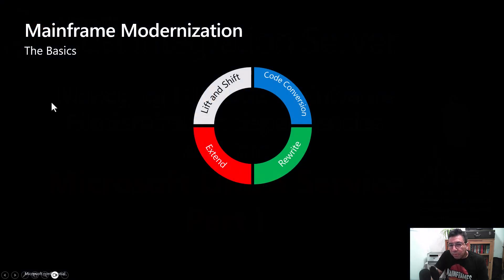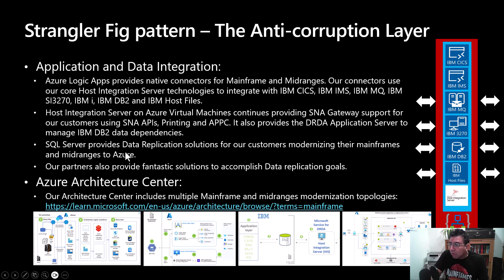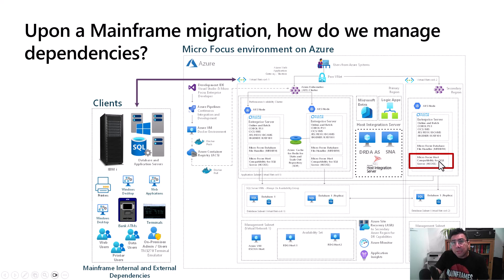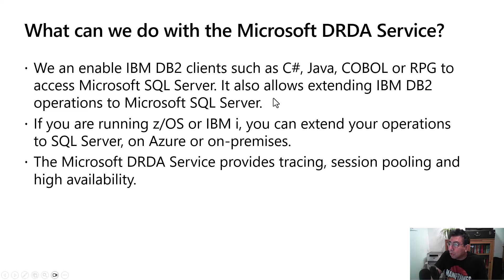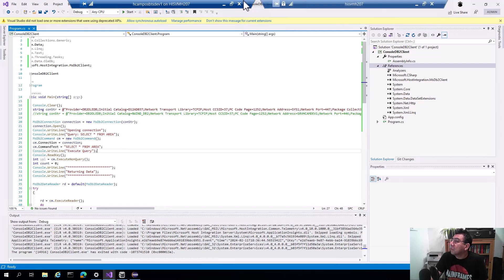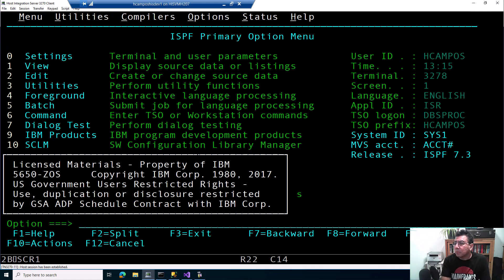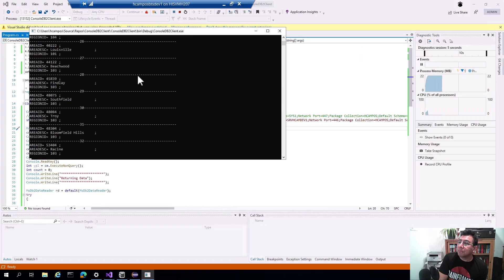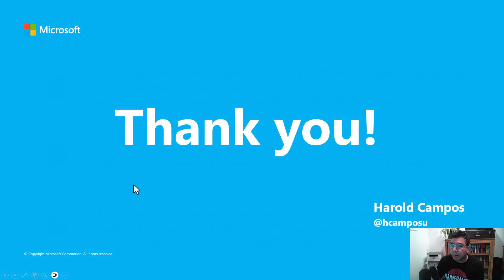17 - Replacing IBM DB2 with Microsoft SQL Server without app changes!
In this session, I cover how to manage IBM DB2 dependencies during and after a Mainframe Modernization using the Microsoft Service for DRDA.

Access and manage IBM DB2 resources by using Azure Logic Apps